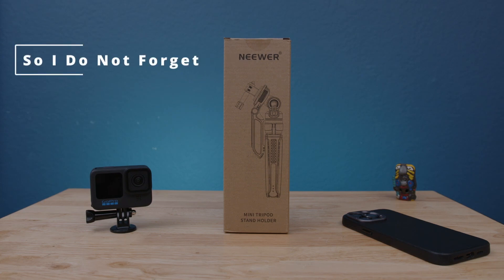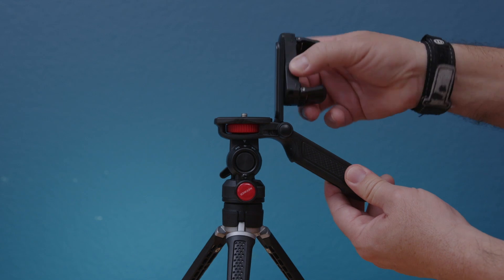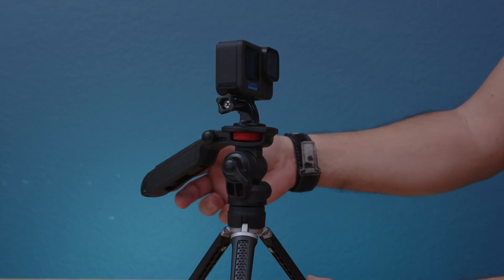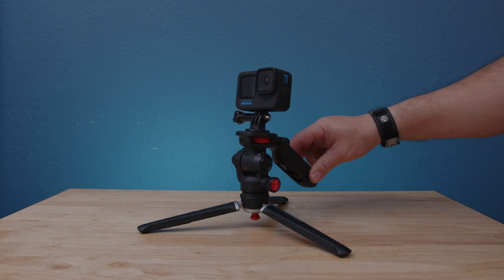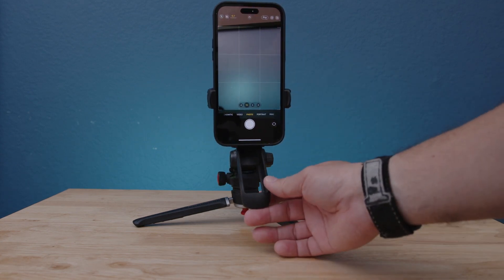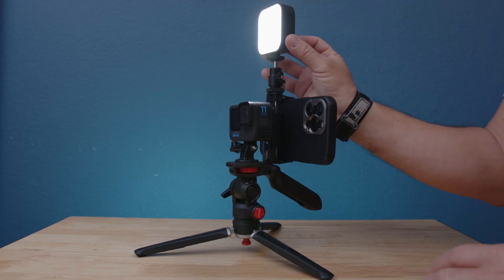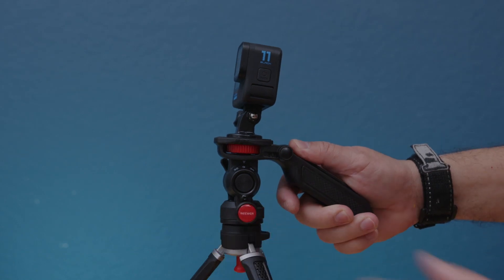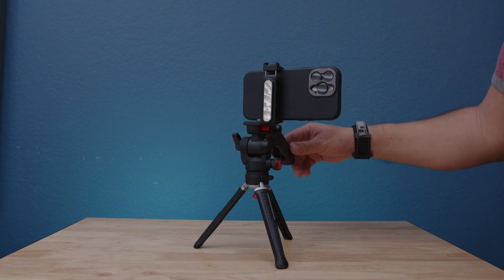BEST mini tripod for your iPhone Android GoPro DJI and DSLR cameras by NEWER Action Cameras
Neewer Mini Tripod
LED Rechargeable Selfie Light
GoPro 11